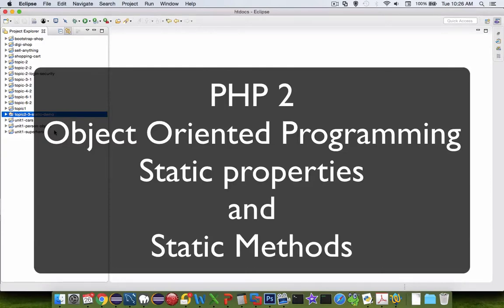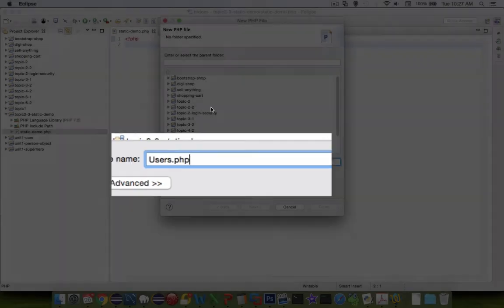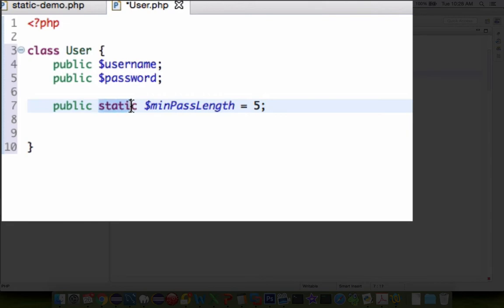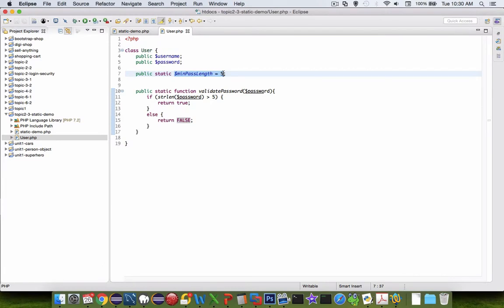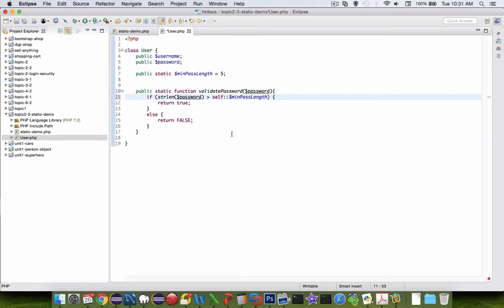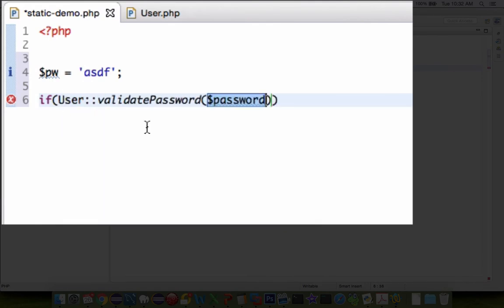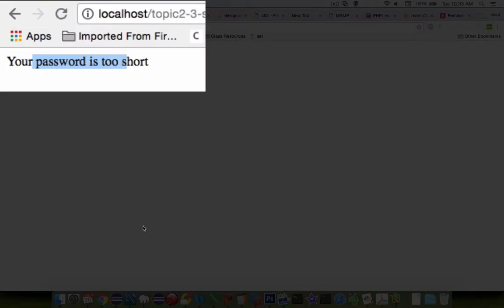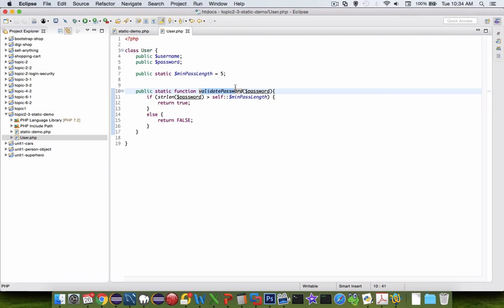Activity 1 Part 5a - Static properties and static methods in PHP functions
Demo of a static method and static property in PHP object oriented programming.